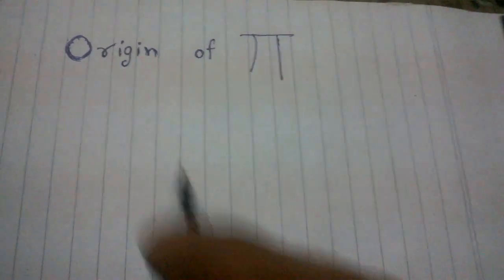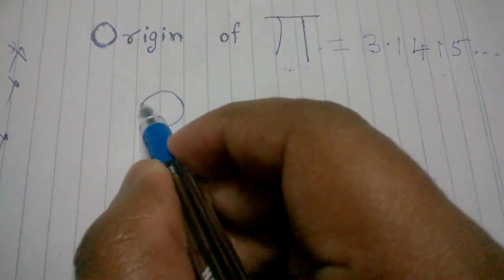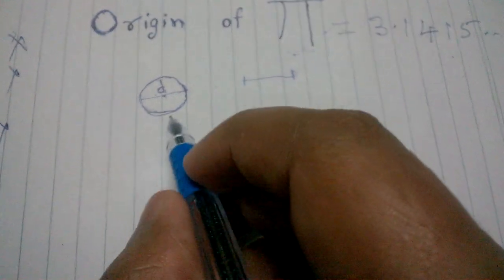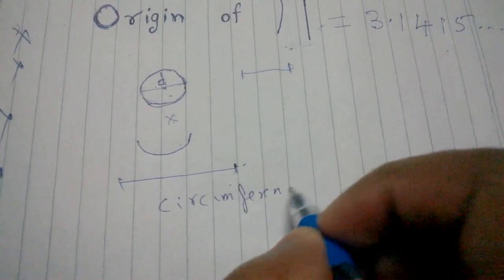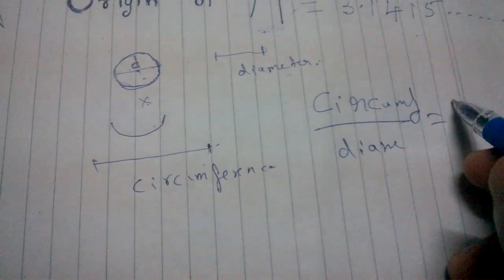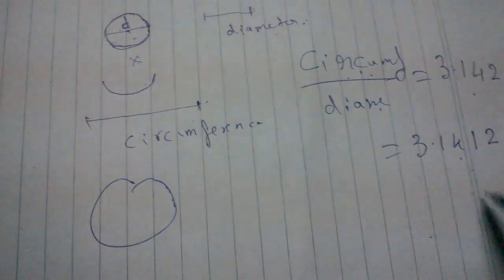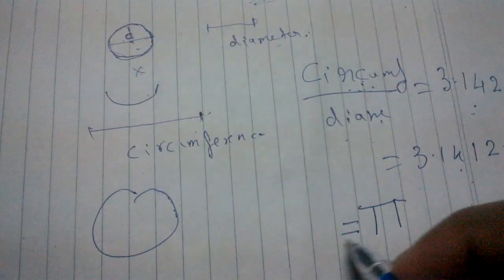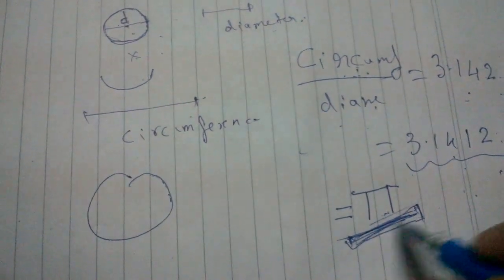The Origin of π